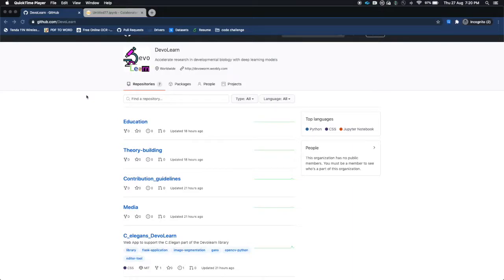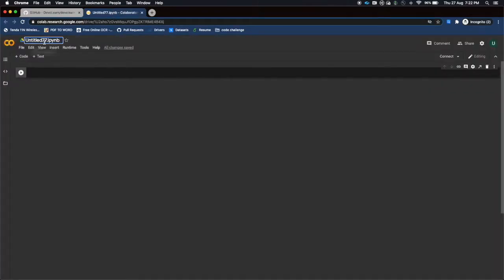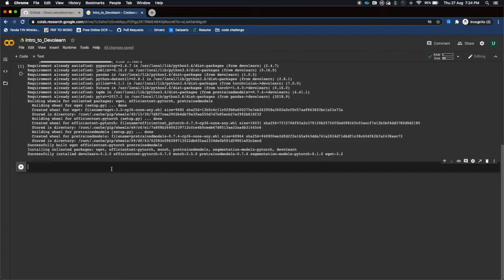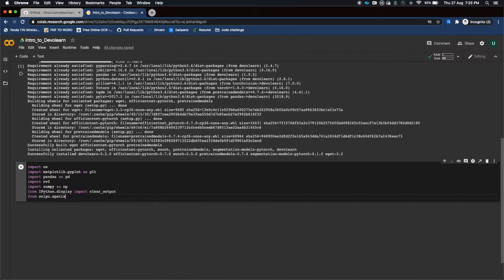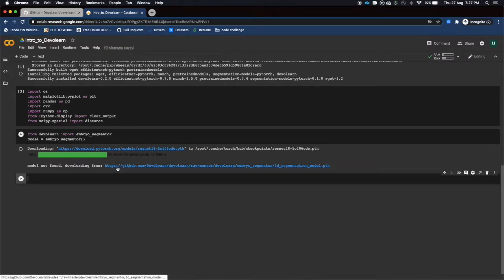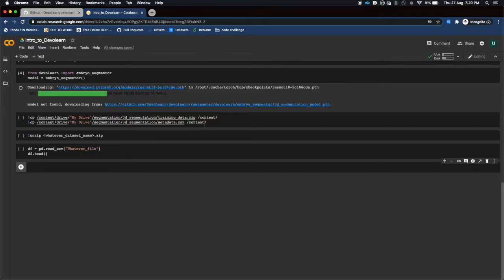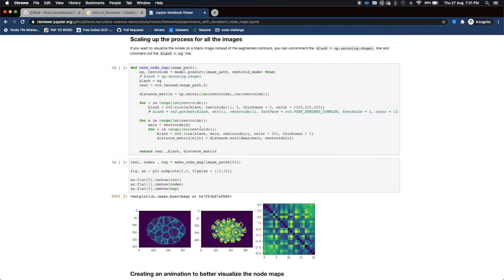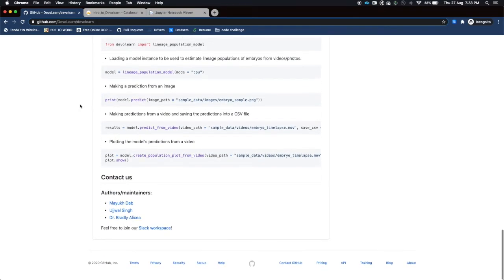Tutorial for DevoLearn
Ujjwal Singh provides a guided tour of the DevoLearn platform